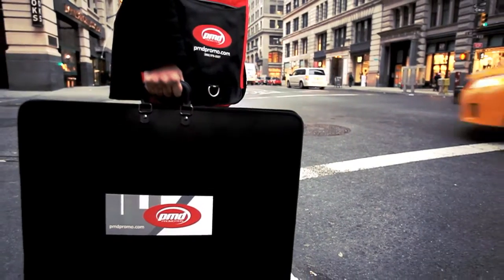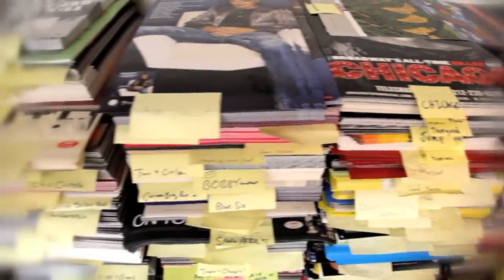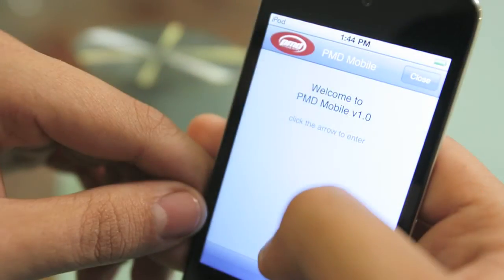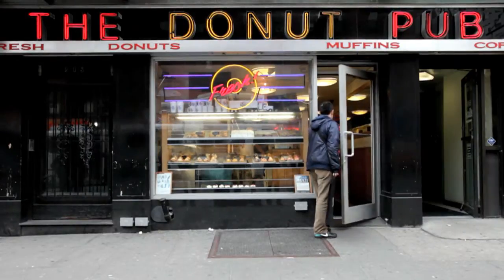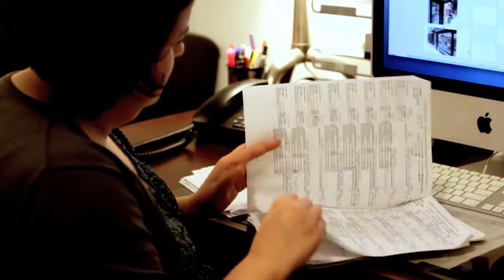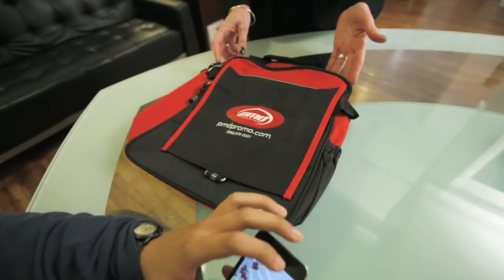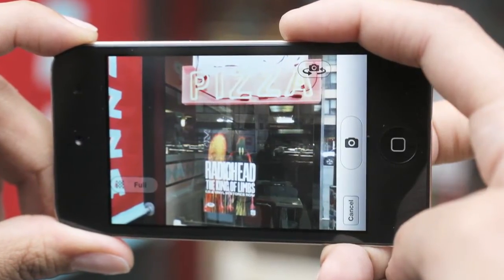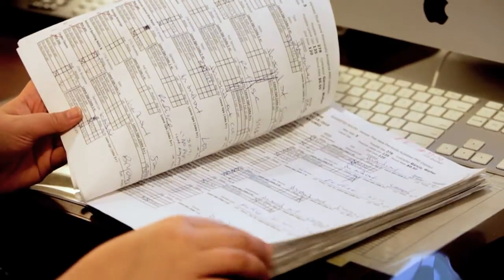PMD Promotion Saves $40,000 a Year Using PMD Mobile a FileMaker Go Custom Solution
See how PMD Promotion slashed $40,000 off their yearly overhead costs by developing an innovative custom mobile solution using FileMaker Go. Hear CEO, Dean Stallone describe how FileMaker Go has revolutionized how they do business and provides instant access to critical installation, scheduling, and client data to their 90+ promotion display field representatives.